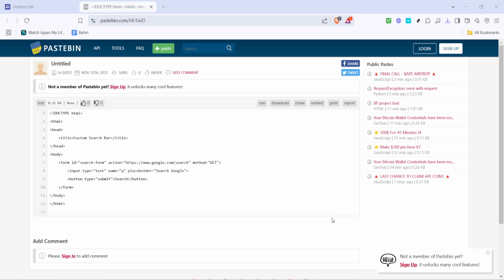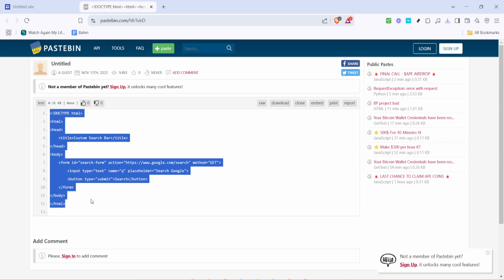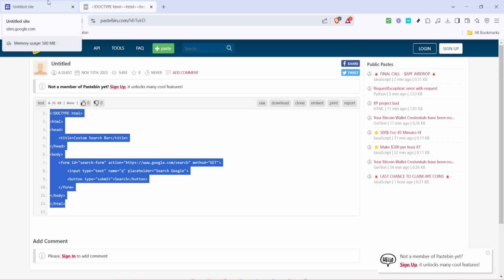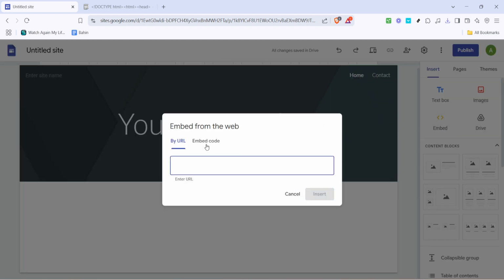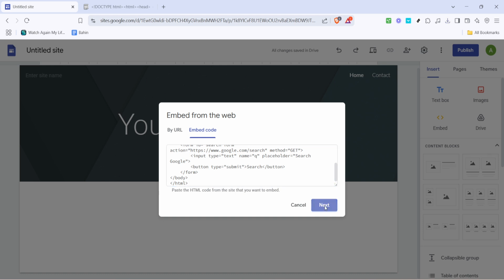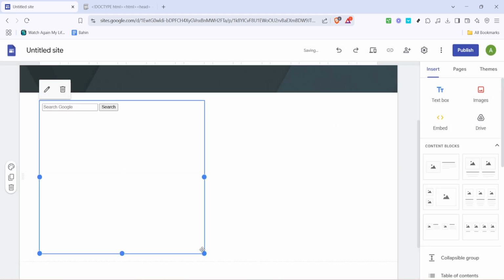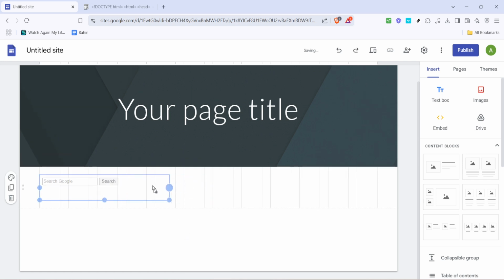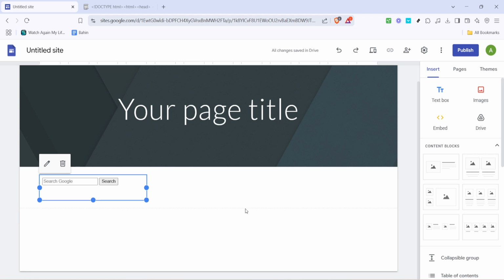How to Add Search Bar in Google Sites (Full 2025 Guide)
How to Add Search Bar in Google Sites - Full Guide (Full 2025 Guide)